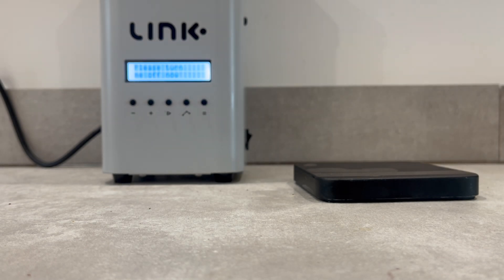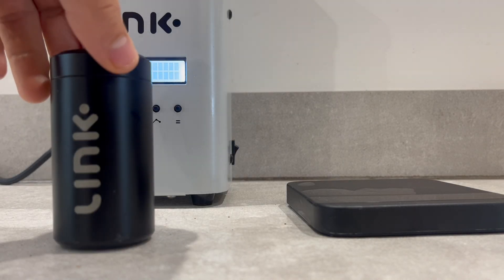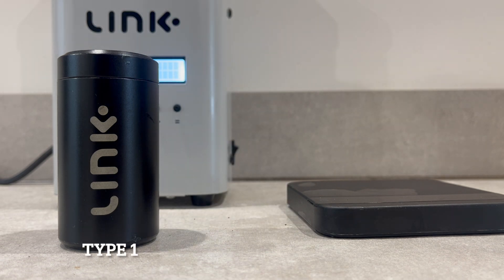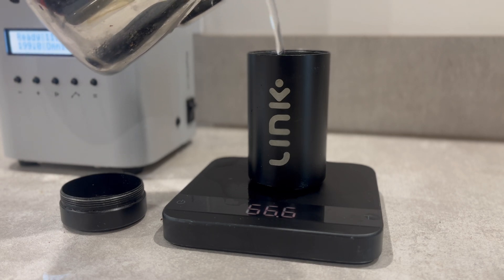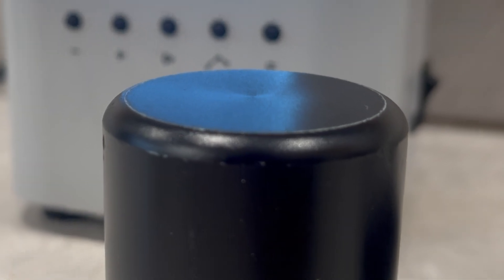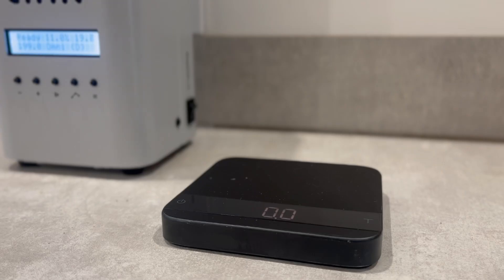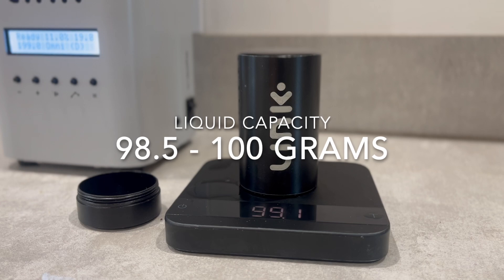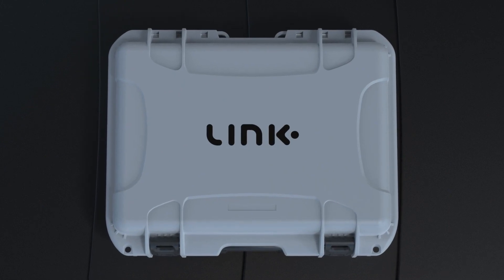Identifying and using Density Tubes for the LINK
The Density Tube is an essential component of the LINK Roaster, and the measurements it provides enable the LINK App to provide precise recommendations for roasting profiles.

In this video, and part of the 4.1.2 update, we provide clarity on distinguishing between the two types of Density Tube. We also introduce new terminology for the Density Tubes – Type 1 and 2 – to replace the previous 'V1' and 'V2'.

00:00 - Introduction
00:23 - Types of Density Tubes (Type 1 and Type 2)
01:16 - Identifying your type of Density Tube
01:27 - Characteristics of Type 1 tubes
02:48 - Characteristics of Type 2 tubes
04:03 - New terminology in Addis (4.1.2) update
04:24 - Outro

To learn more about Density Tube measurements and the protocol used for the LINK roaster, see this video